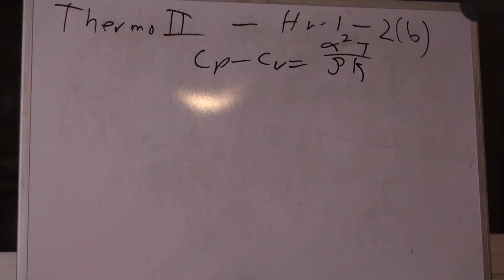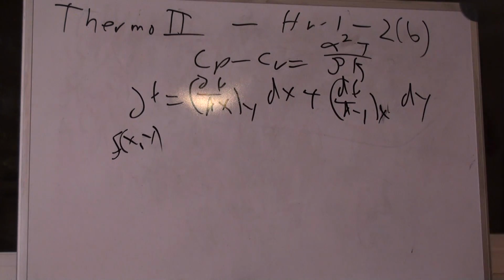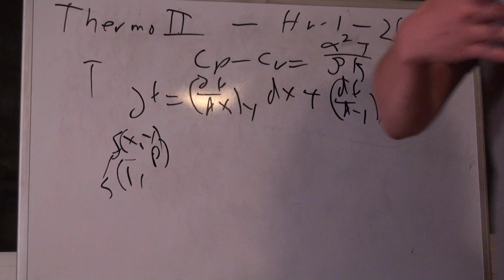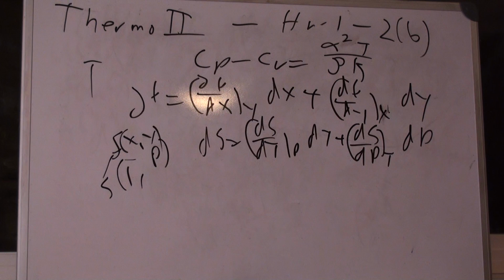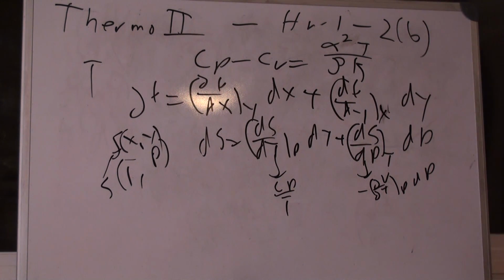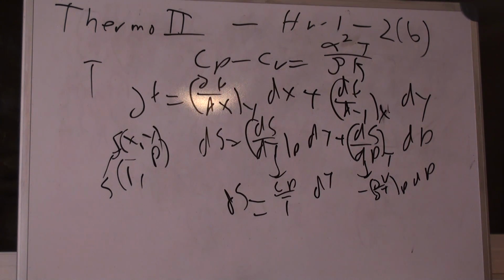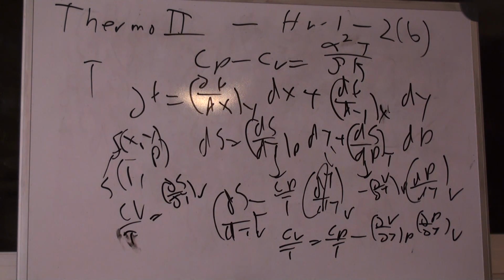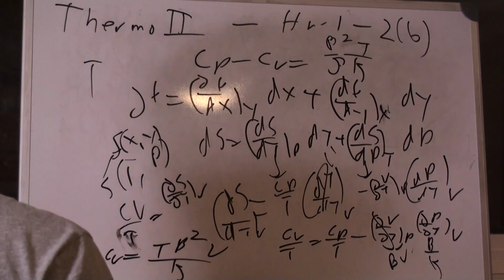thermodynamics II - HW 1 - 2 solutions